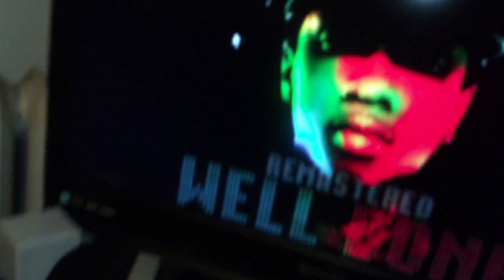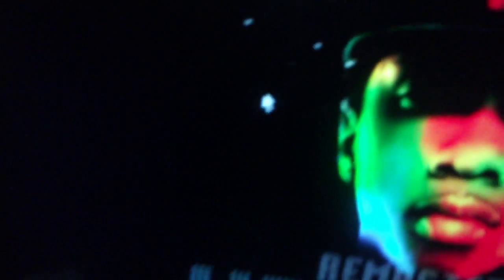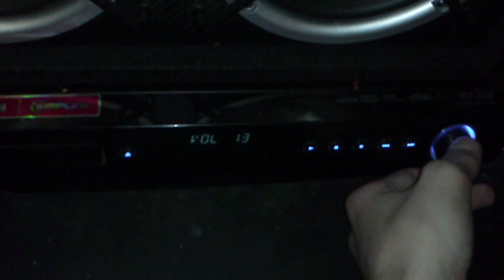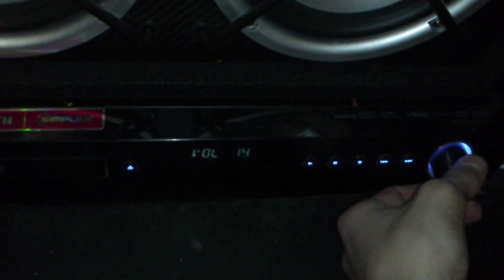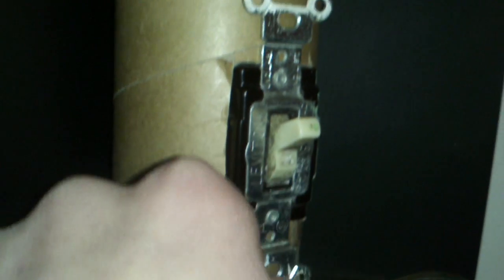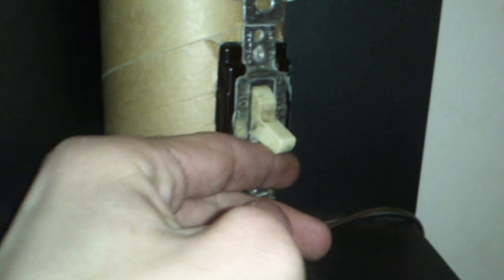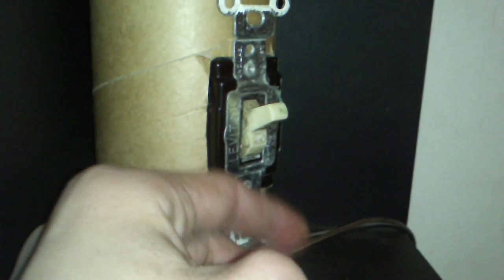Bass switch install with a decent demo